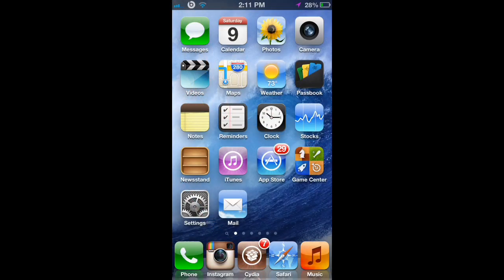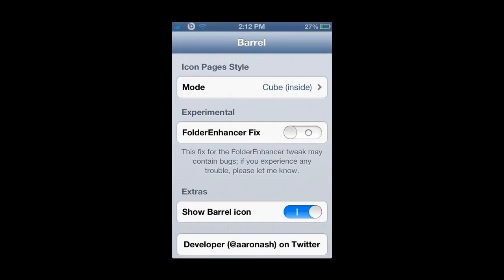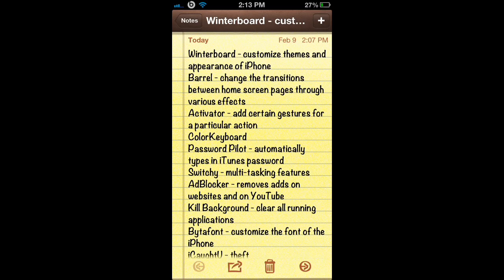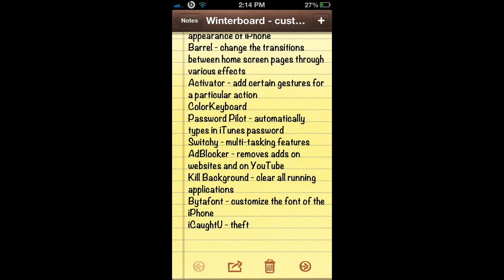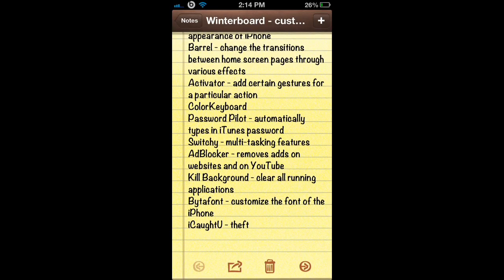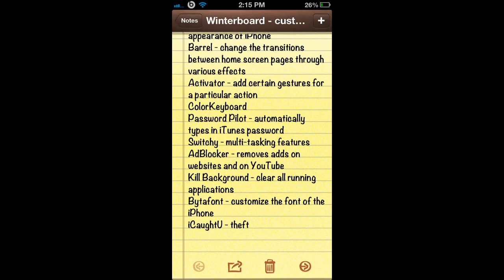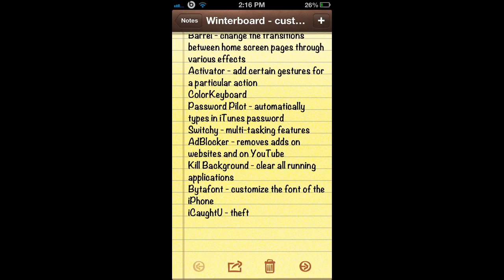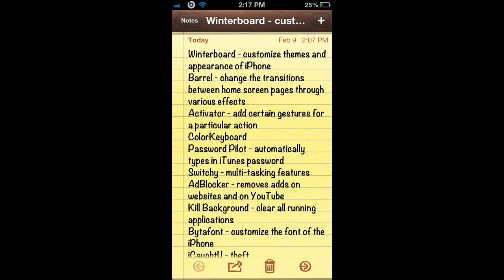The 10 Best Cydia Apps & Tweaks 2013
In this video, I'm going to give you a brief description of each of the top 10 Cydia tweaks and applications.
Barrel:
ColorKeyboard:
Password Pilot:
Switchy:
AdBlocker: